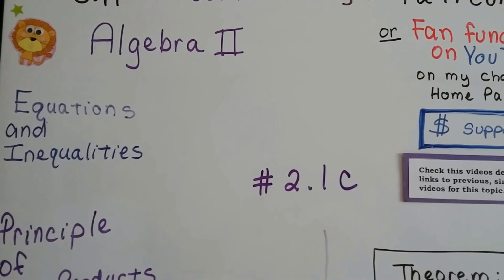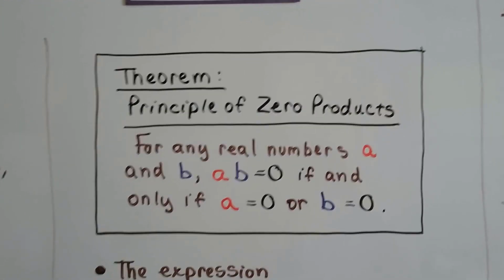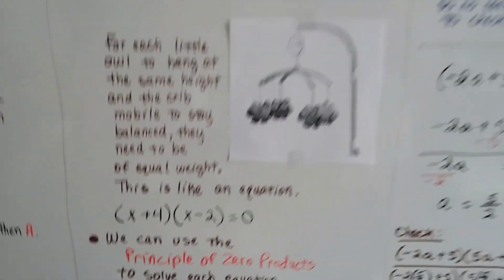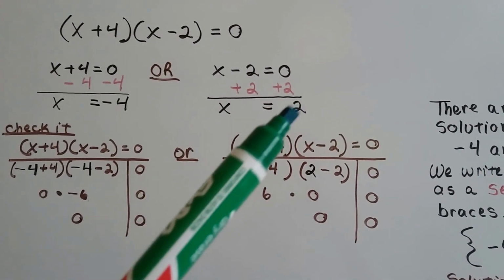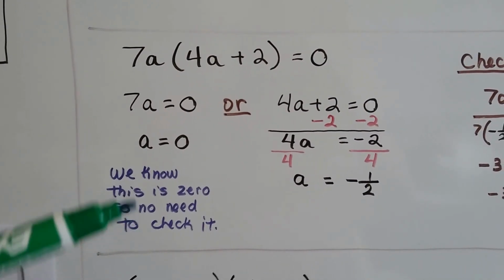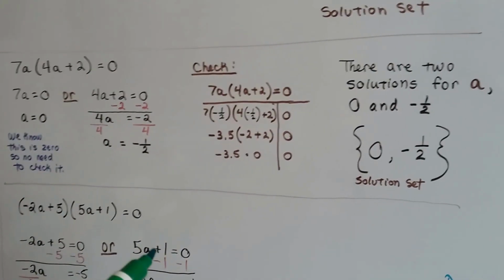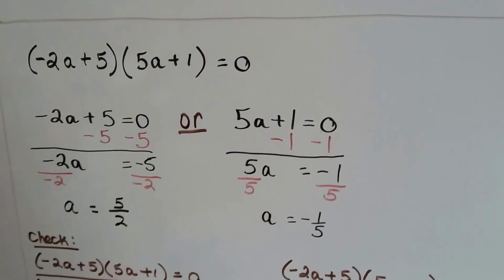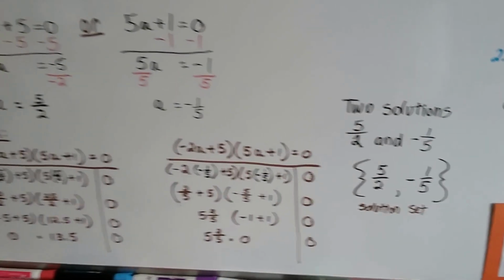Algebra II 2.1c, Principle of Zero Products Theorem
An explanation of the Principle of Zero Products and how we can solve and check binomial equations by setting each monomial to equal zero. "IFF" as "if and only if".

helping you,
Every dollar helps me, Bitsy and Lola!